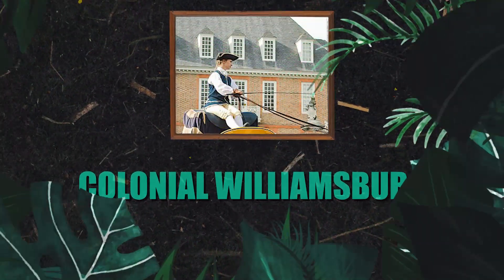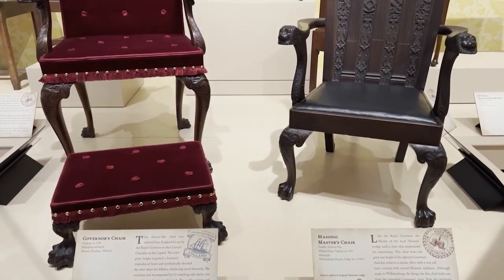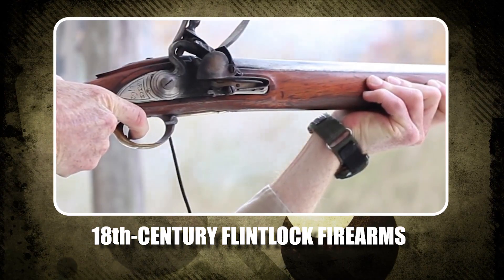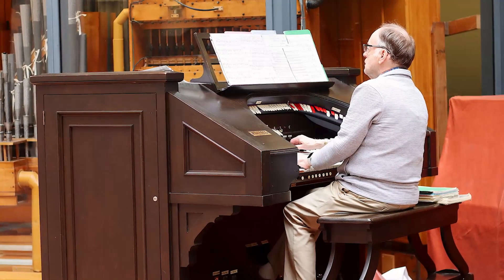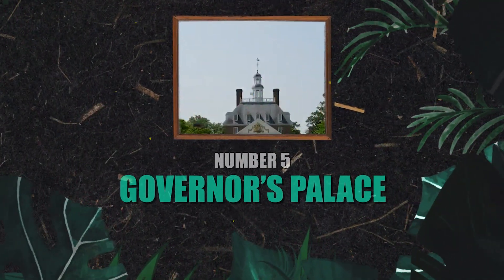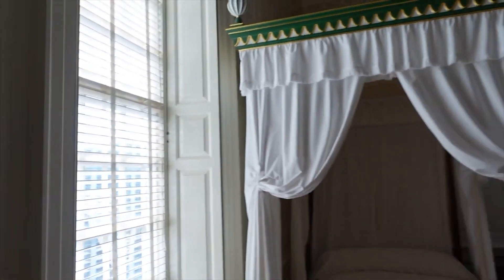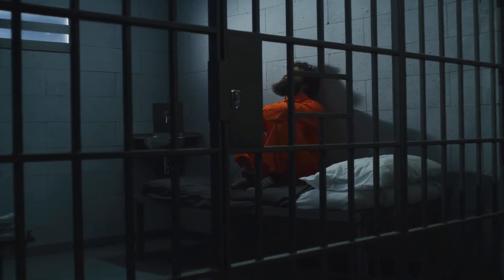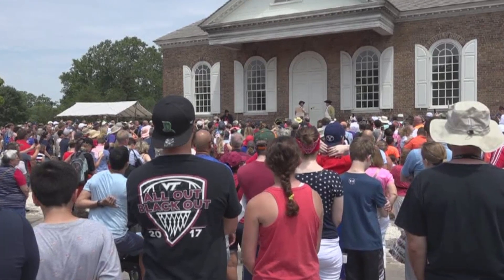Best Things to Do in Williamsburg, Virginia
Welcome to the ULTIMATE guide to the top 10 best things to do in Williamsburg, Virginia! Planning a trip to one of America's most historic cities? Look no further! This Williamsburg VA Travel Guide is your golden ticket to a memorable adventure filled with Williamsburg Virginia Attractions you simply can't miss!

From the enchanting forests of Williamsburg Outdoors to the cobblestone streets of Historic Williamsburg, this video will reveal all the Williamsburg Must-See spots that'll make your trip unforgettable. Get ready for an exclusive Williamsburg History Tour like no other!

Hungry? Williamsburg is not just about history; it's a gastronomic paradise! Check out the best Williamsburg Food Spots to tantalize your taste buds. From local favorites to world-class cuisine, we've got you covered!

Don't forget to bring your camera; you'll want to capture every moment in this picture-perfect destination. For those seeking unique Williamsburg Tourist Spots and hidden gems, this Williamsburg Travel Vlog is packed with insider tips you won't find in any other Virginia Travel Tips guide.

Colonial Williamsburg is a must-visit for any history buff. Get lost in the colonial-era architecture, engage with reenactors, and truly step back in time.

Still wondering what to add to your Williamsburg Bucket List? No worries! We'll guide you through a range of activities, from relaxed Williamsburg Day Trips to adventurous Virginia Tourist Destinations.

Planning your Williamsburg Vacation has never been easier. Whether you're into history, food, or the great outdoors, this Williamsburg Top 10 guide is designed to offer something for everyone!

So what are you waiting for? Dive into this ultimate guide and start planning your dream vacation NOW!